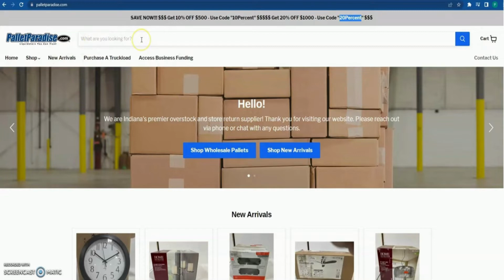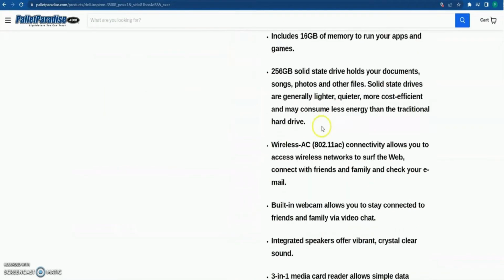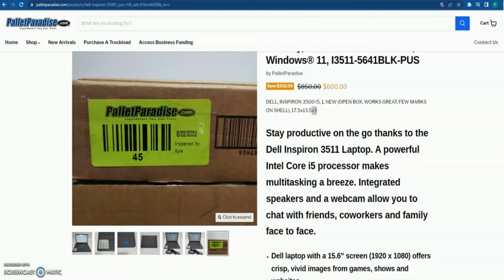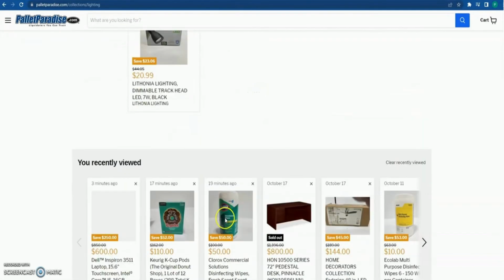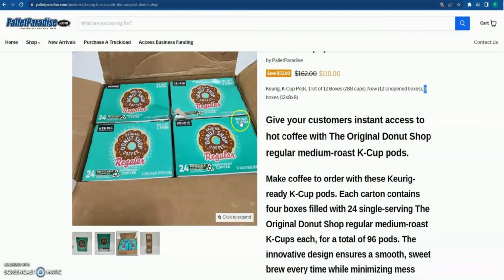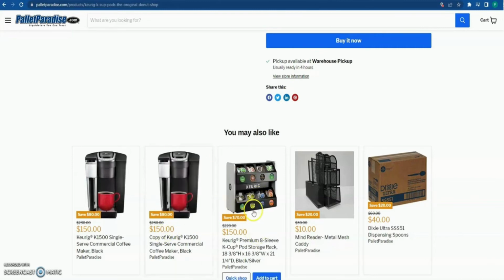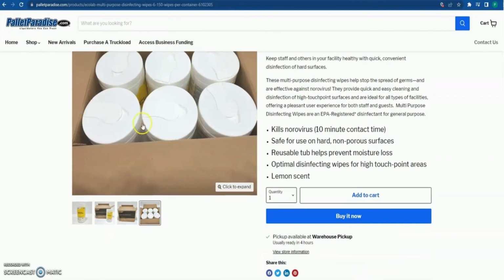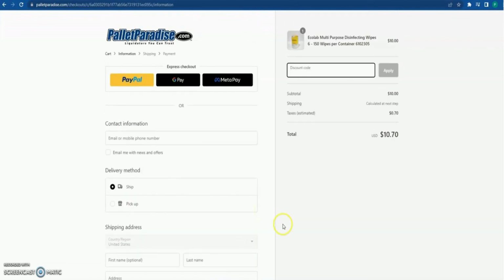How to SHOP on SHOPIFY WEBSITE!!! Beginners!!!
Have you ever struggled with online SHOPPING, or even NAVIGATING through a WEBSITE. Resulting not purchase something you truly wanted? No worries, in the next 9 minutes, you will get an in-depth training to help with that.

Yes it can be confusing but this video will truly help.

I have provided a simple and easy step by step process to answer all questions. Many people have been asking HOW-TO navigate through SHOPIFY, grab a coffee and lets get too it.